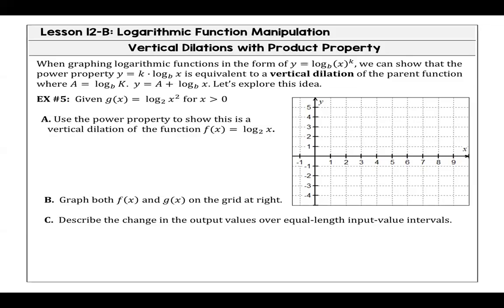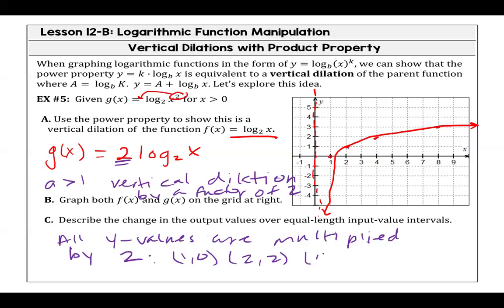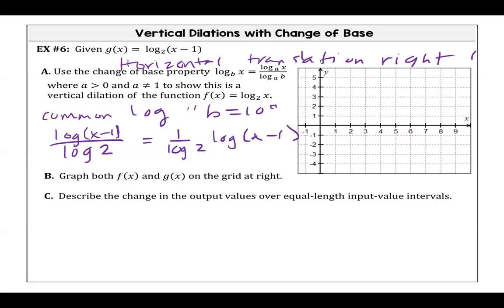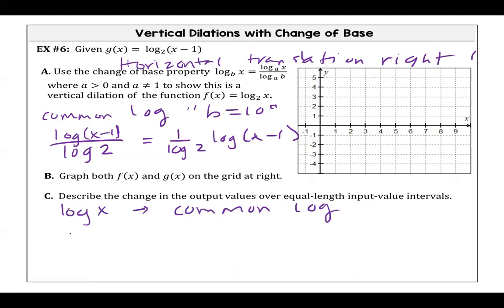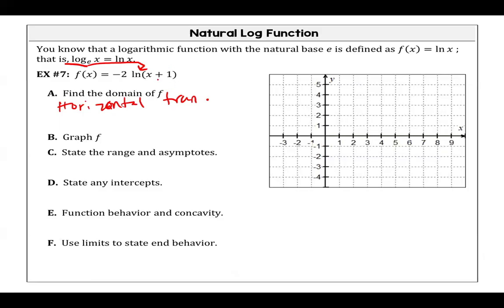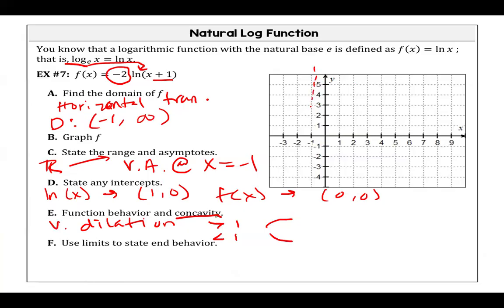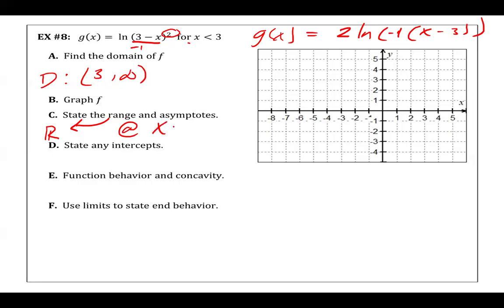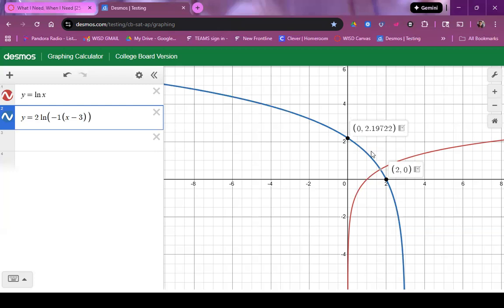2C.12 PART B: LOG PROPERTIES